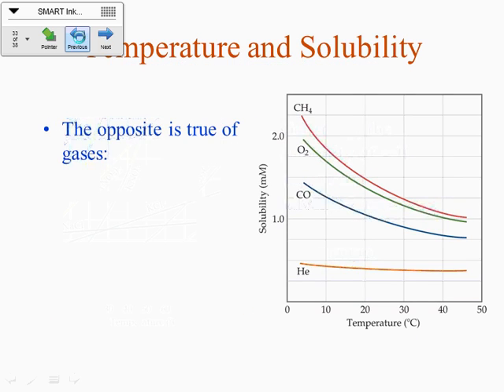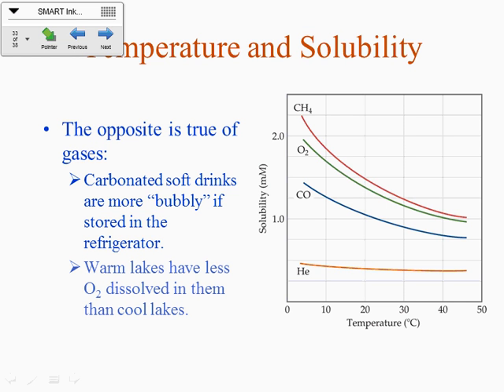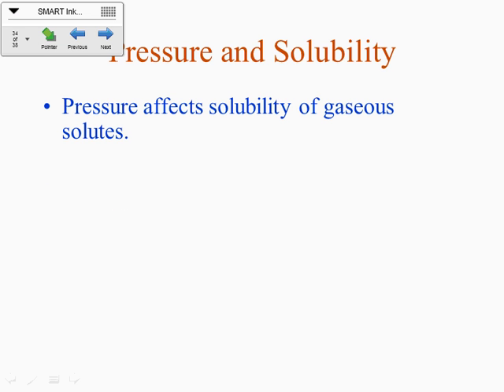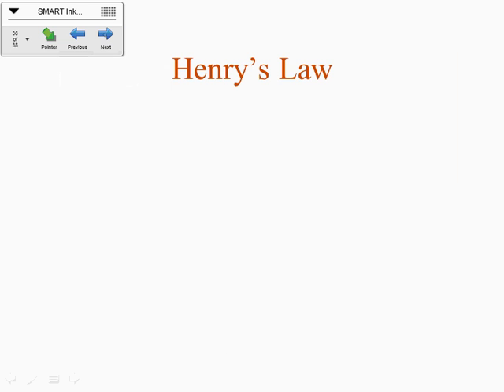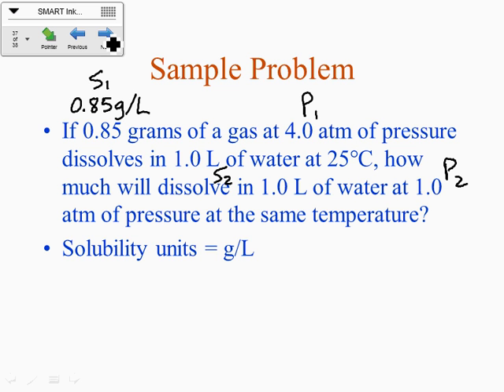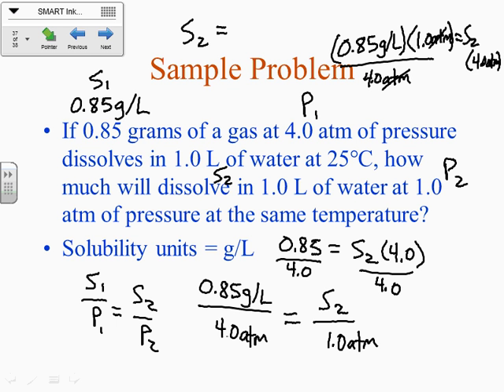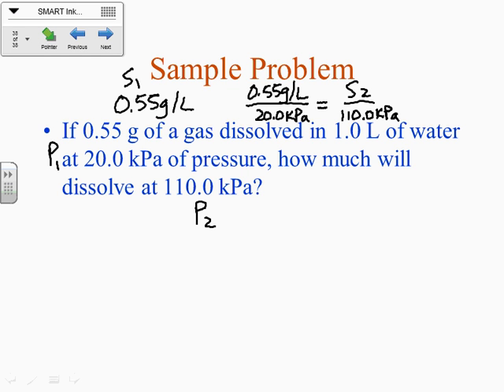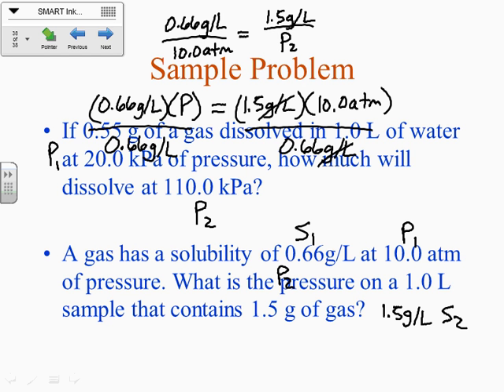Solutions Notes for 5 7 14 Factors Affecting Solubility Part 2